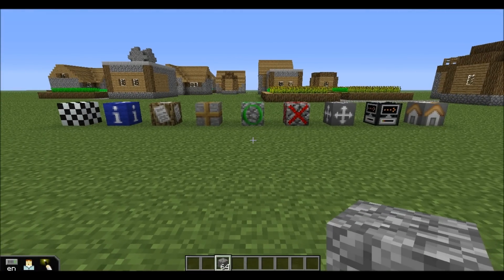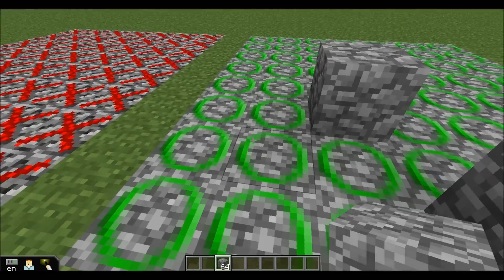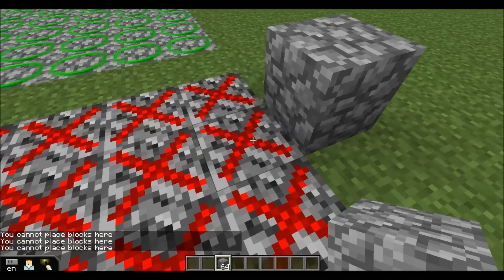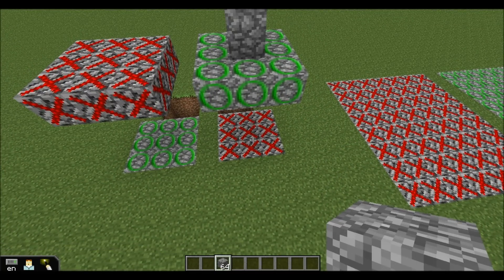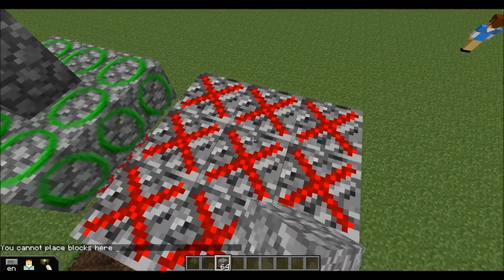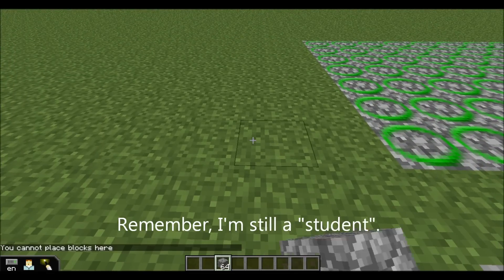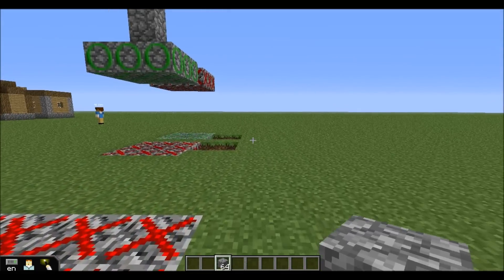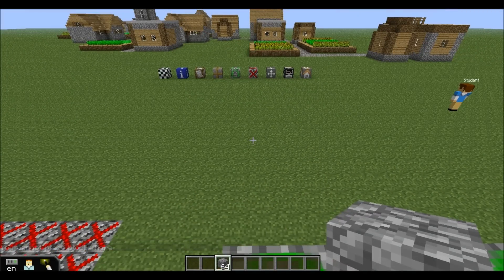MinecraftEDU Tutorial - build allow & disallow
In this series of short videos, we look at the MinecraftEDU specific blocks. This video talks about build allow and build disallow blocks and their effects on students within a MinecraftEDU world.